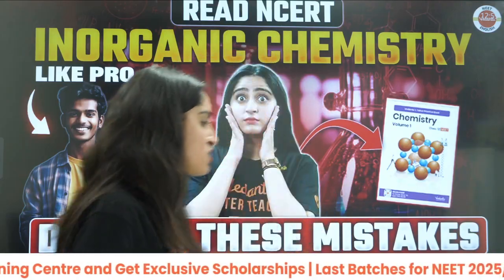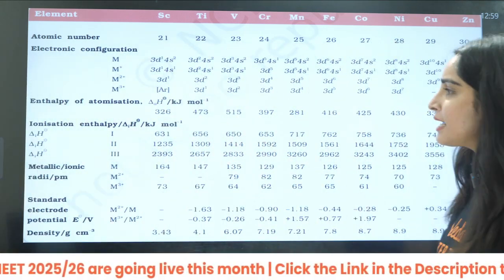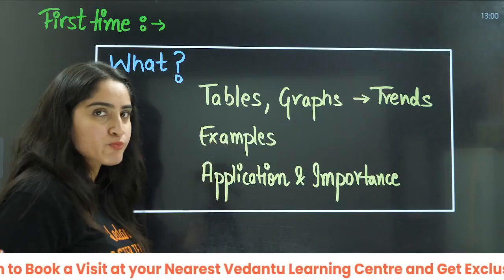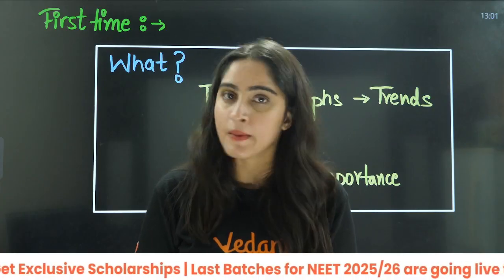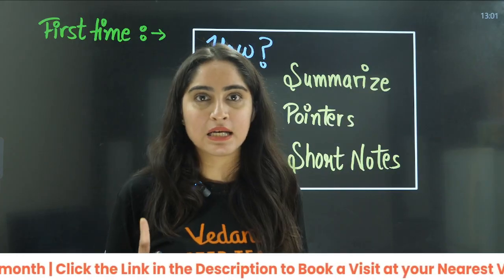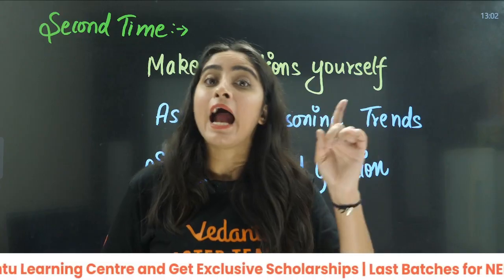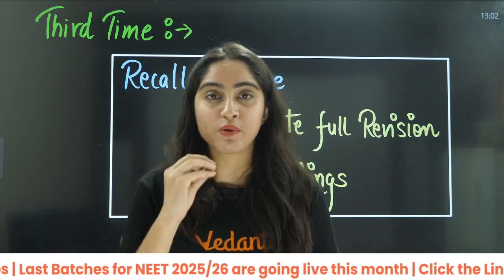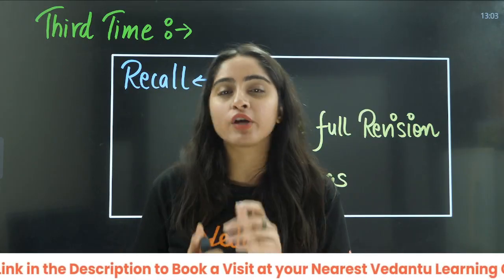How to Read NCERT for INORGANIC CHEMISTRY | Don't do these mistakes | NEET 2025 Chemistry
➡️ Confused about Re-NEET? Regardless of the Supreme Court verdict, prepare to enter your dream college with Vedantu's Re-NEET Test

➡️ Your ALL IN ONE Solution for the NEET 2025 preparation.

Struggling with Inorganic Chemistry for NEET 2025? In this video, we'll guide you on the best way to read NCERT for Inorganic Chemistry. Learn the essential tips and tricks to ace your preparation, and avoid common mistakes that many students make. Boost your understanding and retention with our expert strategies! Don’t miss out – watch now and elevate your NEET Chemistry game!

📝 Comment your doubts and we'll help you out!